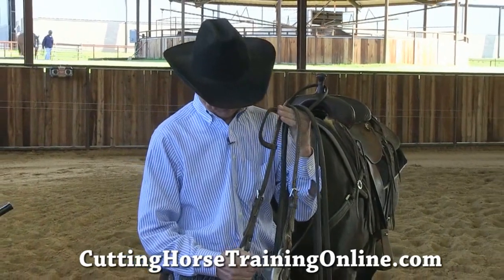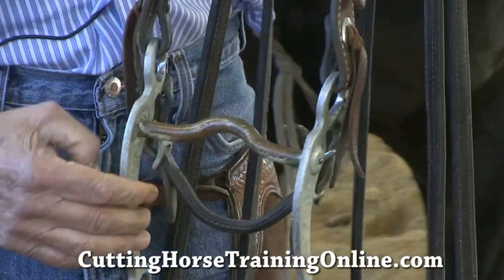Choosing The Right Bit With Ronnie Rice 3x NCHA Futurity Champion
Legendary trainer Ronnie Rice has won just under $5 million and gives you great insight to how, when and why he progresses his horse's to bigger bit